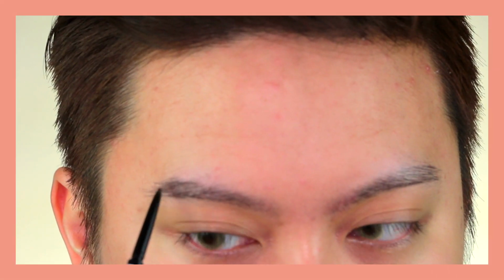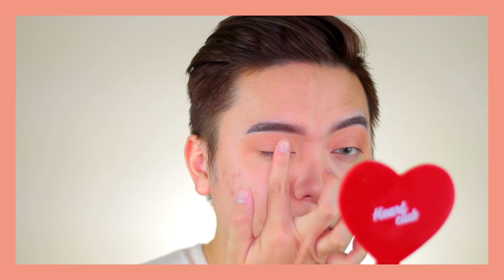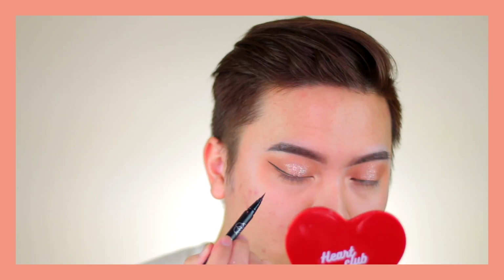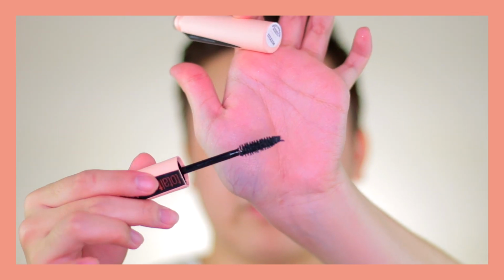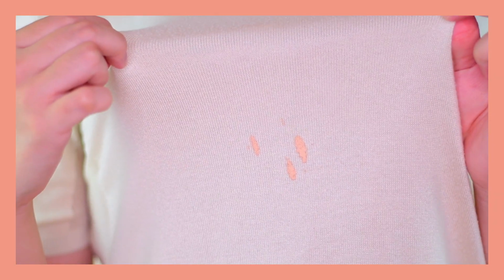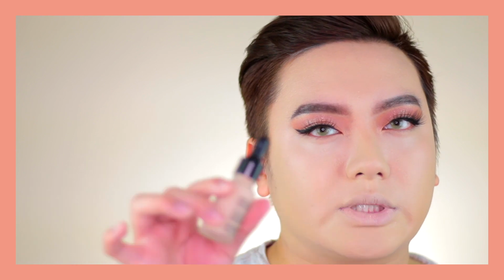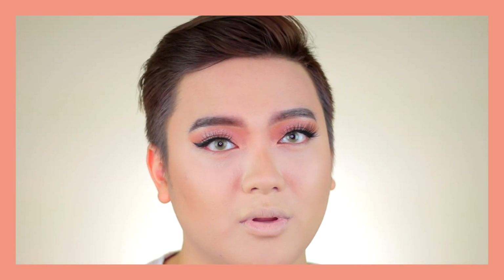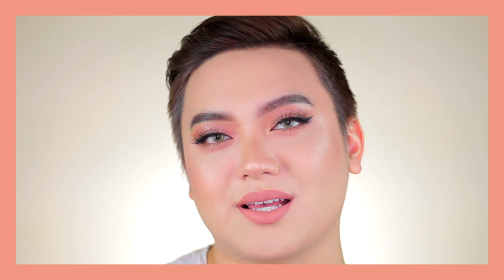another 🍑summer peach🍑 lewk + GIVEAWAY!!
hi guys im back for another video and shocker it's another peach look lol soooo original...

Product List:
uhhhhh.

•UBER code: MINHB166UE

See you guys in my next video! Until next time, love y'all!